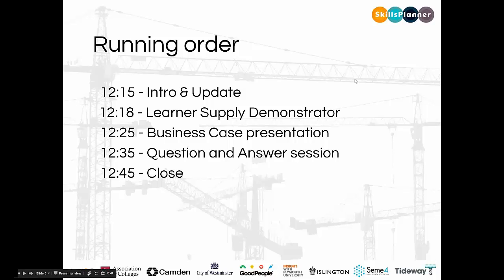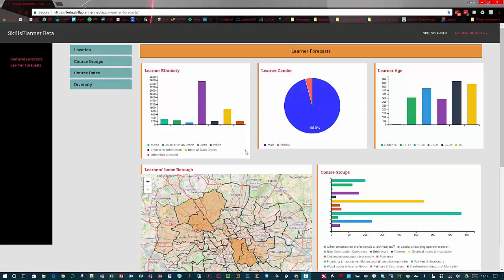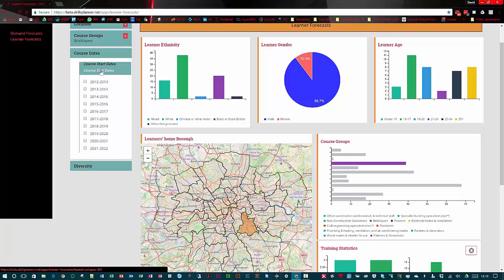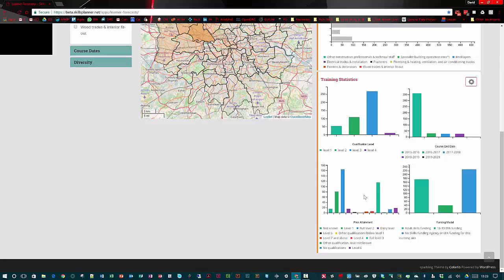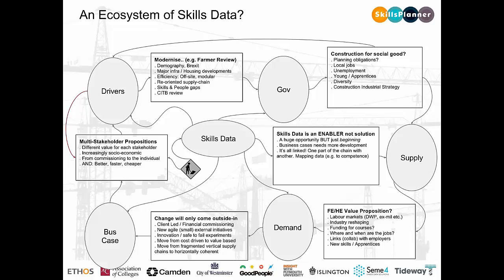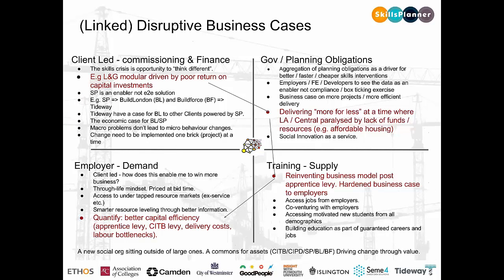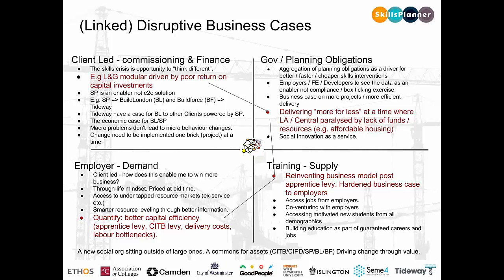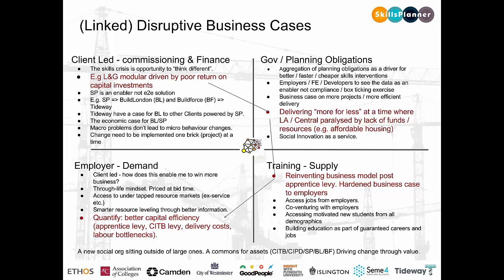Ethos Learner Forecast Webinar 17th May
2nd edit